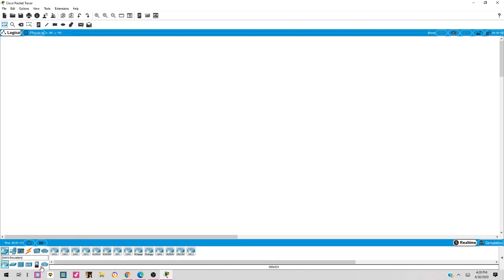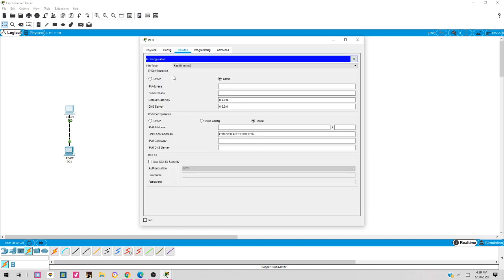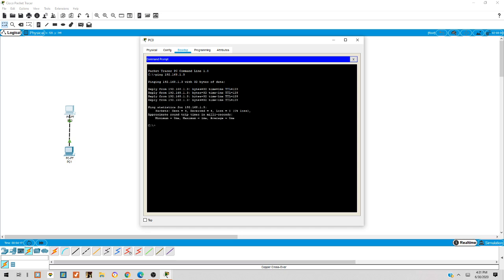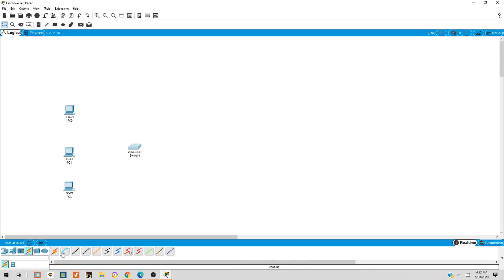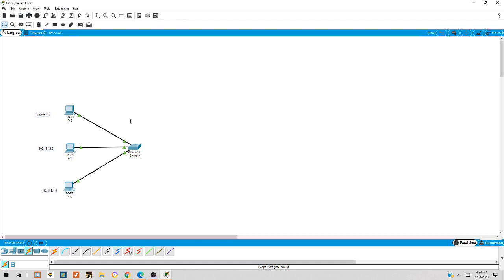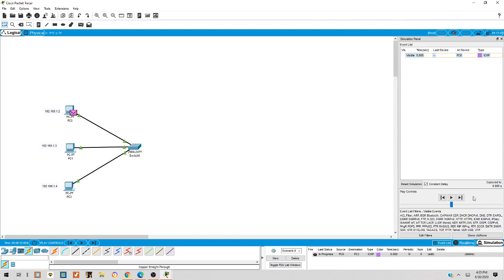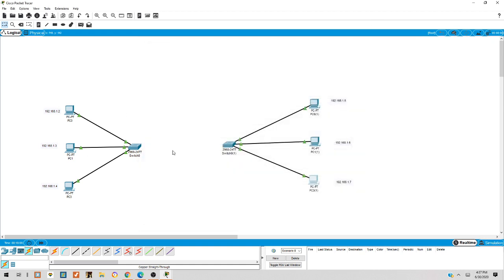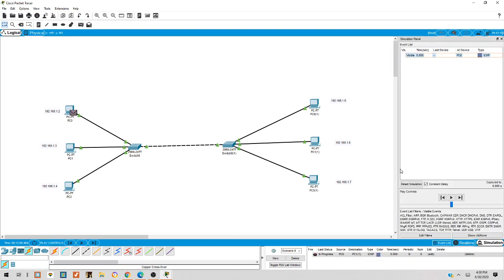Basic Network Design Peer to Peer Network Using Cisco Packet Tracer